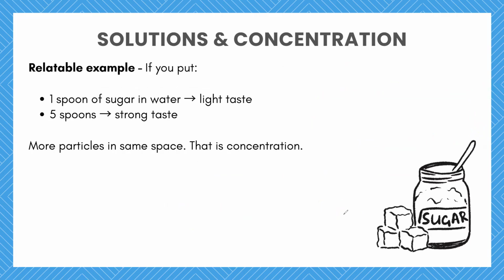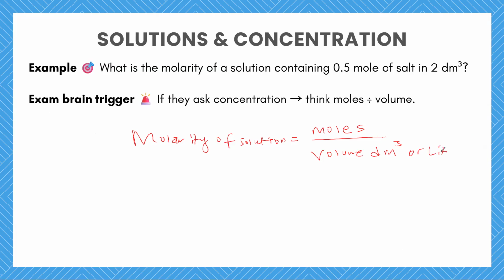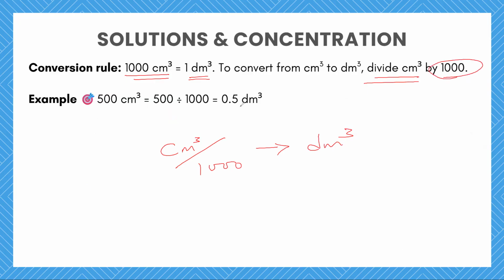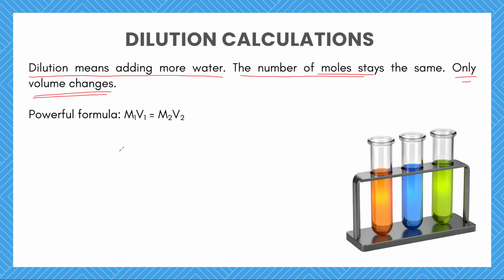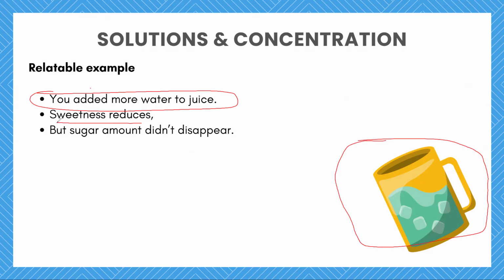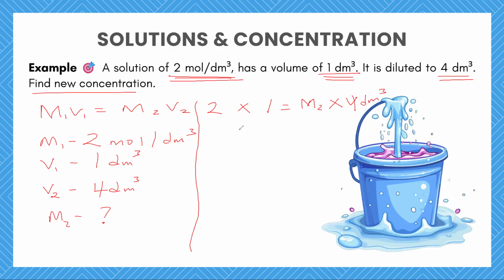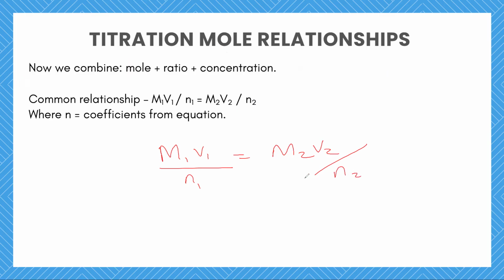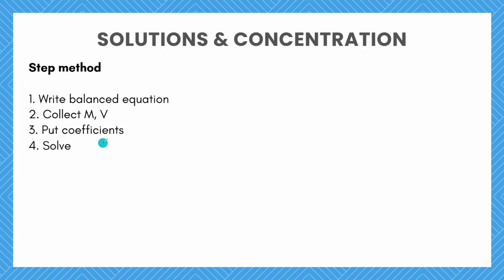Solutions, Molarity & Dilution Calculations (Part 7) | WAEC NECO JAMB Chemistry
Solutions and concentration questions are very common in WAEC, NECO and JAMB chemistry exams.

In Part 7 of our Mole & Calculations Series, you will master:

Meaning of molarity (M)
M = moles / volume (dm³)
Correct unit conversion (cm³ to dm³)
Dilution calculations using M₁V₁ = M₂V₂
Basic titration mole relationships
How to approach exam-standard questions calmly

We break it down step-by-step so you understand:

Why dm³ matters
Why students lose marks in unit conversion
How dilution really works
How to use balanced equation ratios in titration

This lesson is essential for WAEC, NECO and JAMB candidates preparing for chemistry calculations.

Watch Parts 1–6 before this to build full mastery of mole relationships.